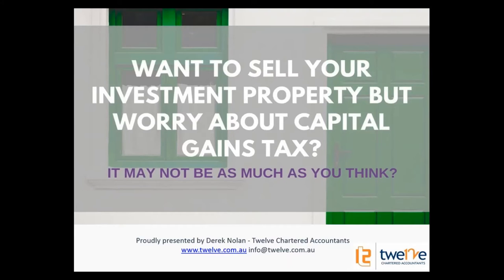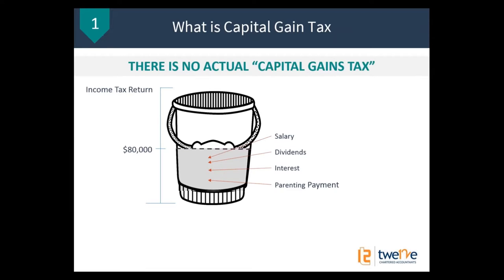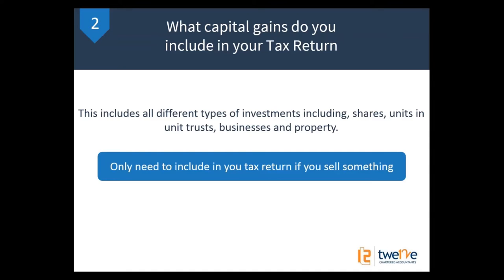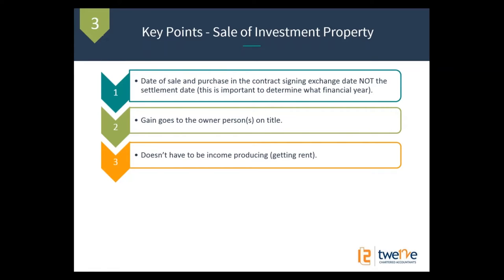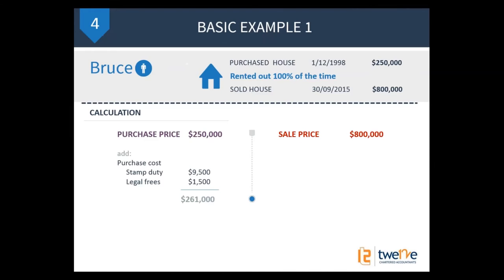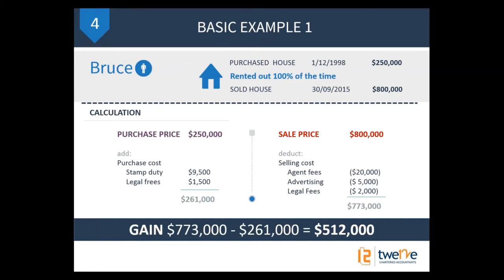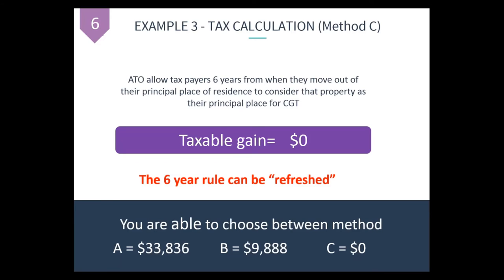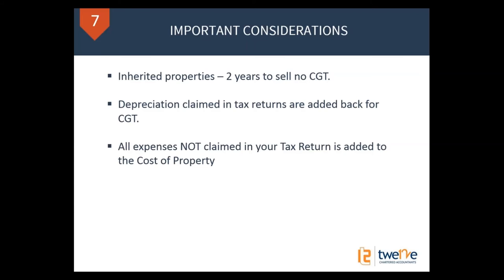Want to sell your investment property but worry about capital gains tax?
DescriptionWe speak to many investment property owners who are not sure how much capital gains tax they will need to pay when they decide to sell.  They fear the unknown, they fear that their capital gains tax will cut into their profits, so instead of selling they keep the property.

Start 2017 with a plan.  Our Webinar this month will eliminate the fear of capital gains tax and give you a greater understanding of how you can save money and keep your profit.

Must watch Webinar